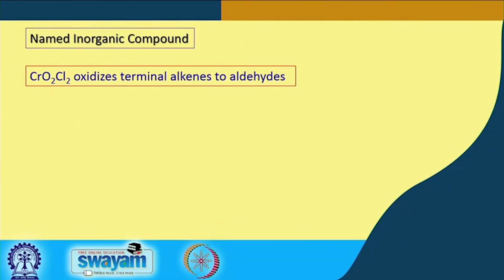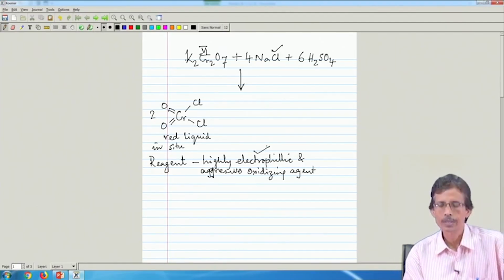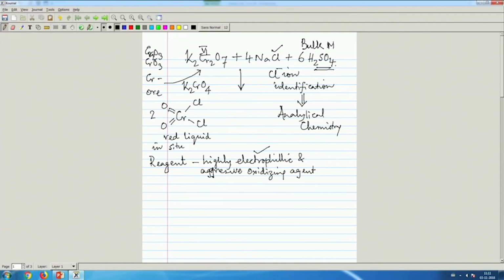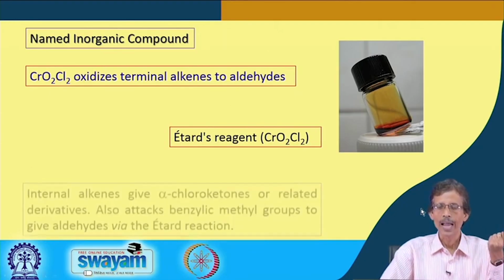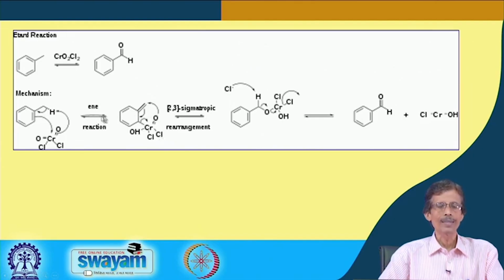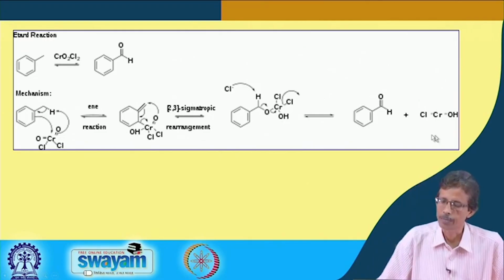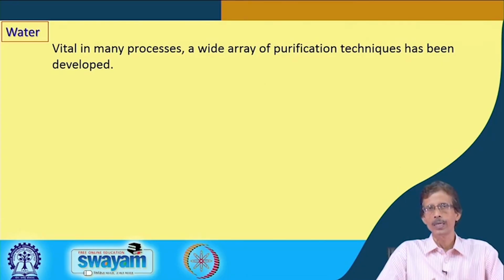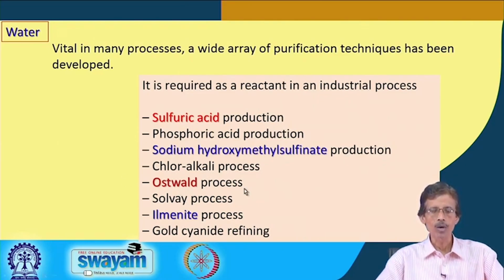Fine and speciality chemicals